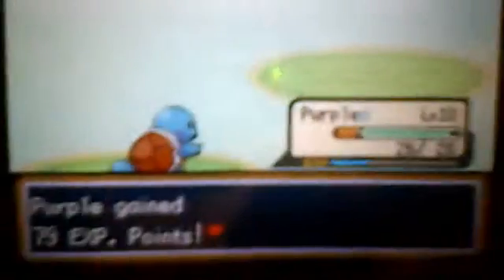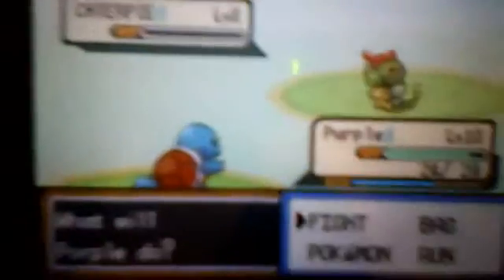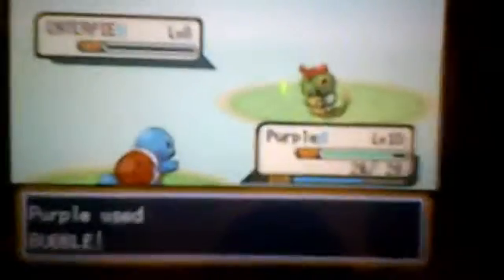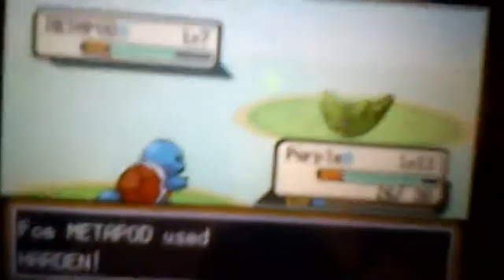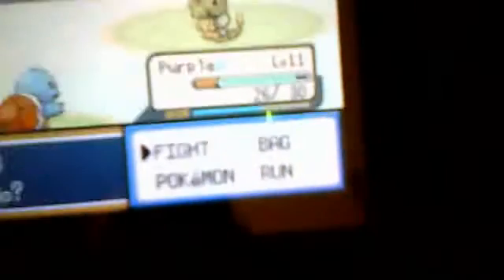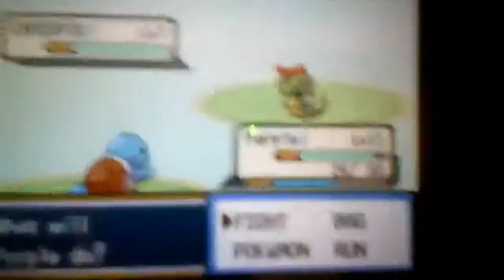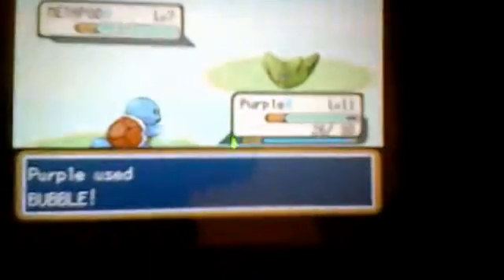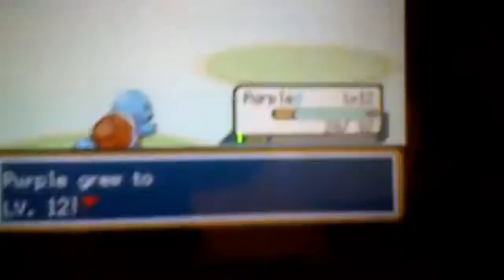My lets play of Pokemon FireRed episode 4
We finally get out of the viridian forest and enter pewter city